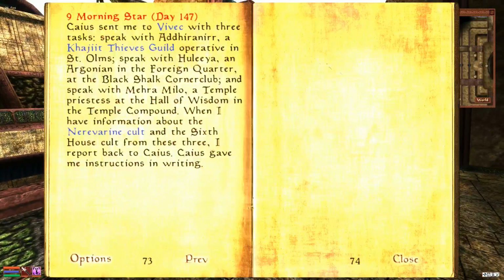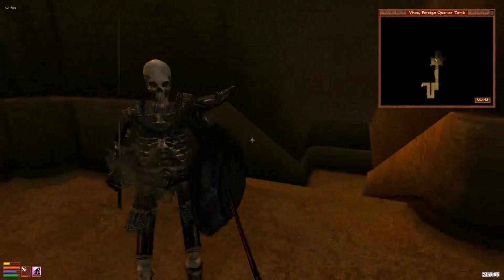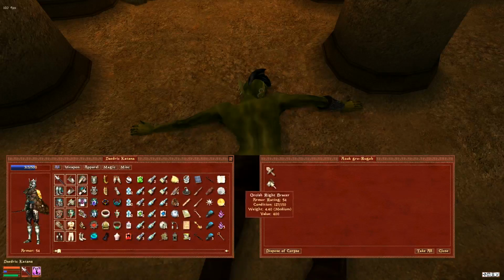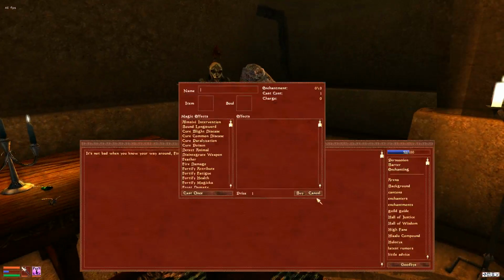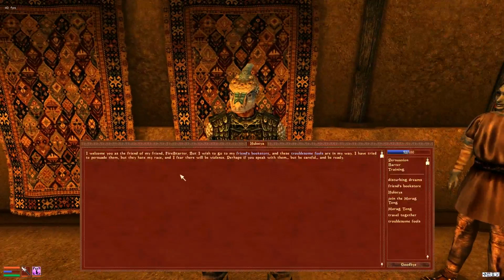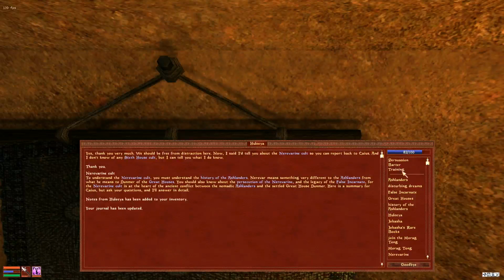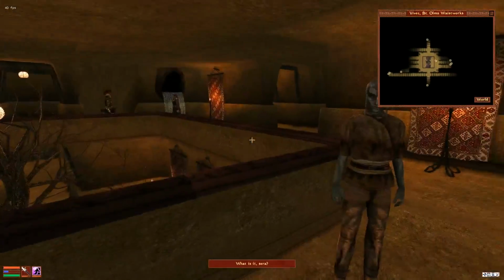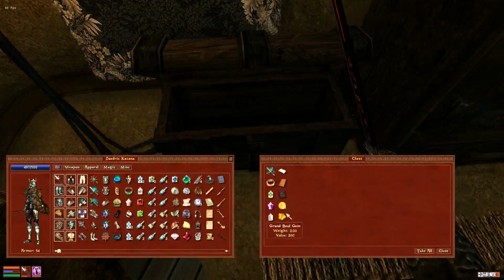Let's Play The Elder Scrolls Morrowind Part 43 With Mgso 3